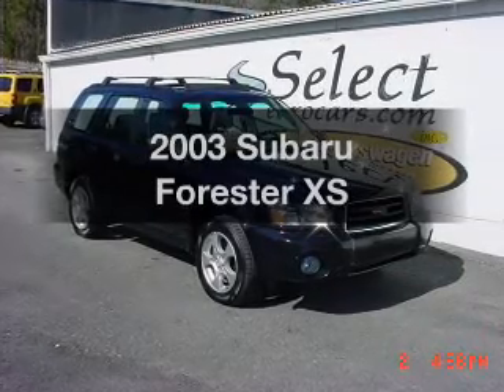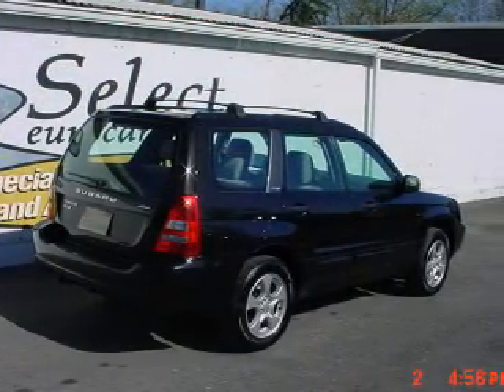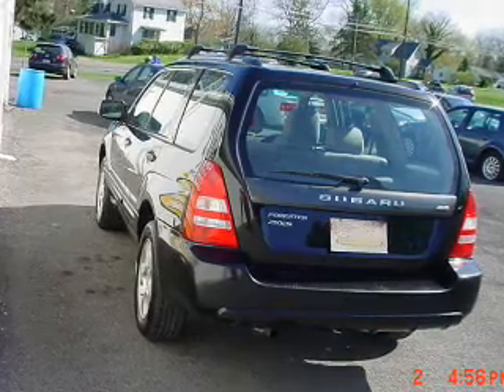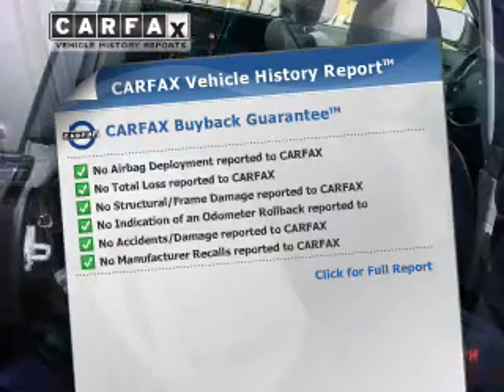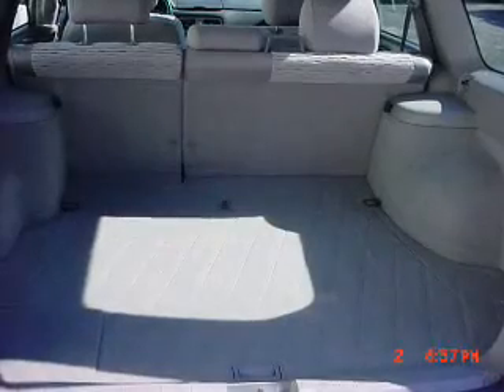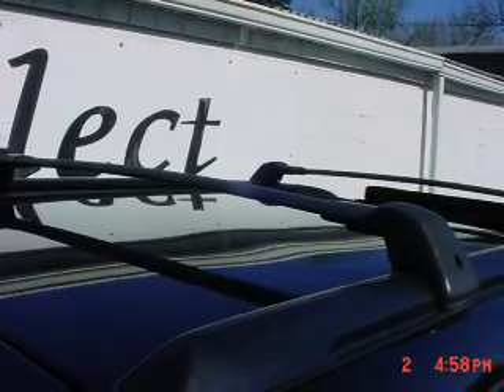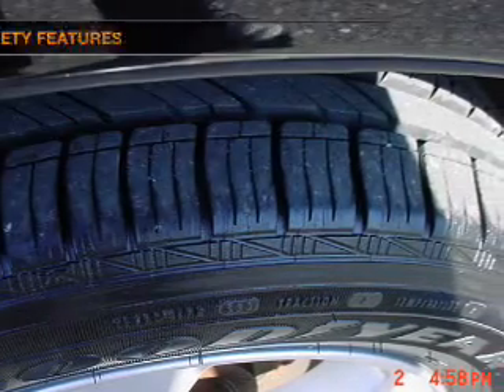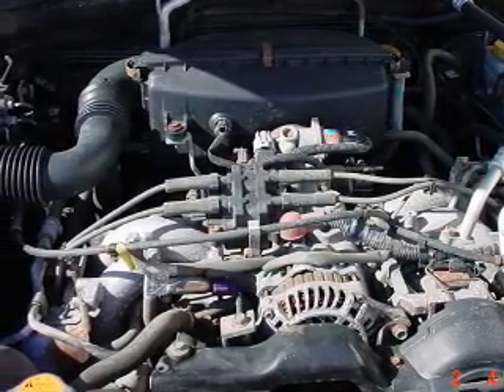2003 Subaru Forester - Waterloo NY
Year: 2003
Make: Subaru
Model: Forester
Trim: XS
Engine: 2.5 liter H4 16 valve
Transmission: Manual
Color: Black
Mileage: 115001
Address:
685 Waterloo Geneva Road